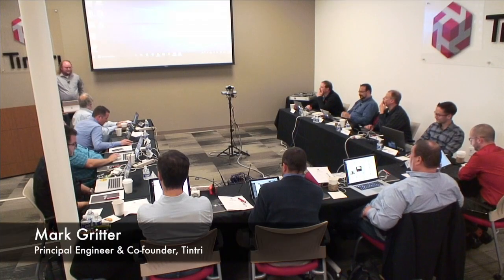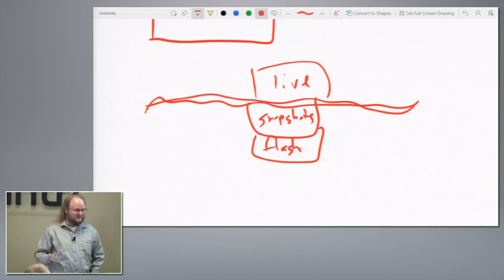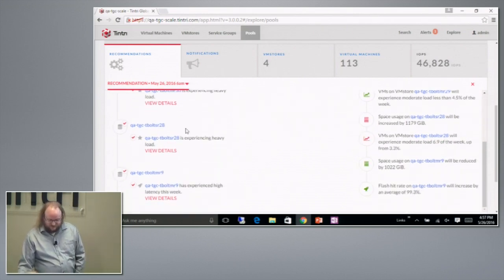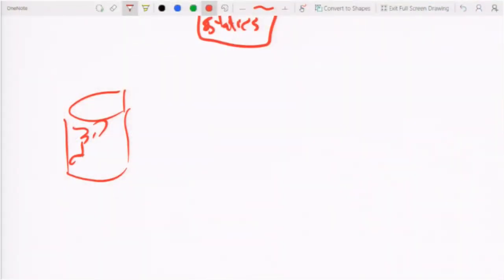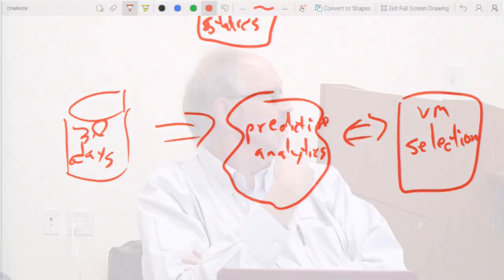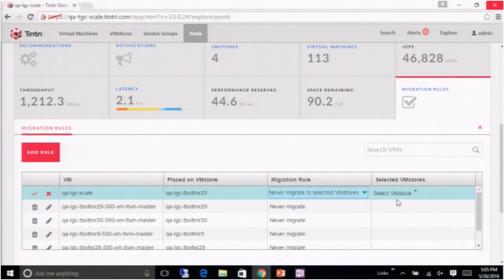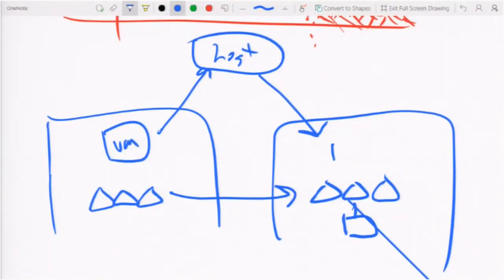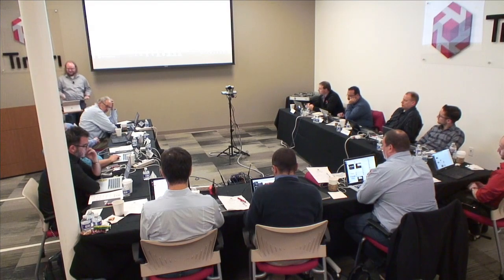Tintri VM Scale Out Demo with Mark Gritter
Mark Gritter, Principal Engineer and Co-founder, demonstrates how Tintri's VM Scale Out collects a million data points from thousands of VMs, using them to optimize VM distribution across multiple pools of storage.

Recorded at Storage Field Day 10 on May 26, 2016.